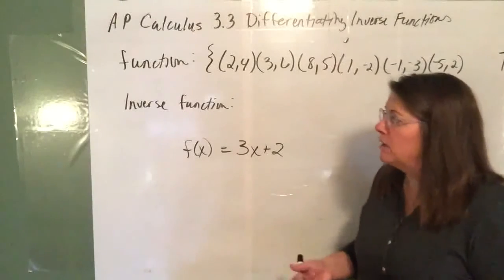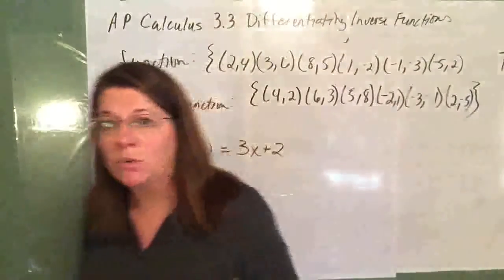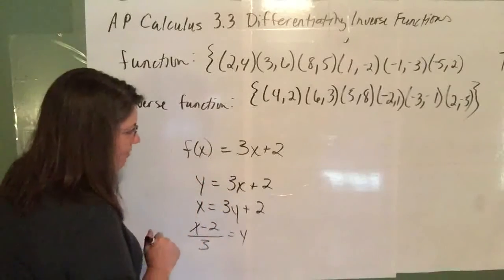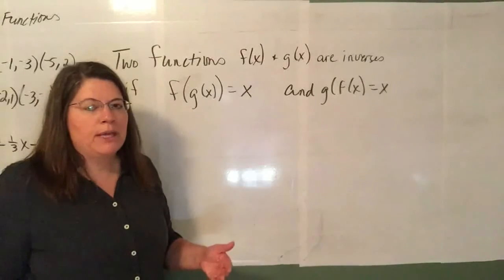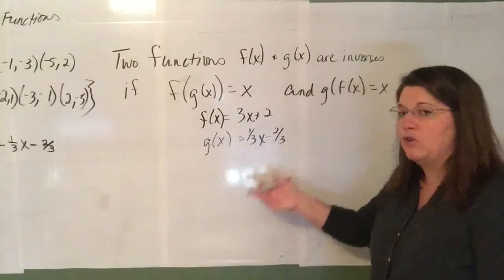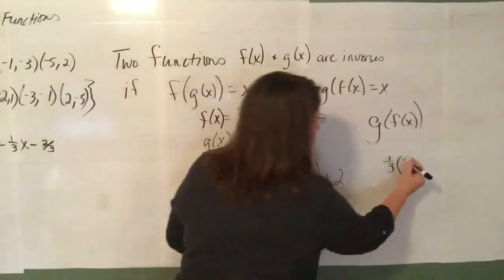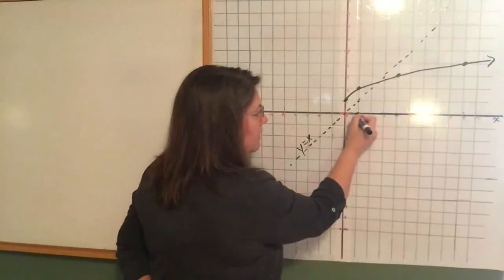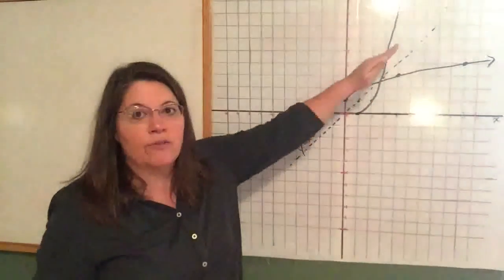AP Calculus 3.3 Part 1: Derivatives of Inverse Functions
Review: Inverse of relations.  How to find the inverse of an algebraic function. How to identify if two functions are inverses algebraically and graphically.